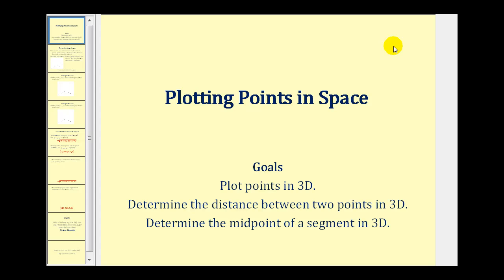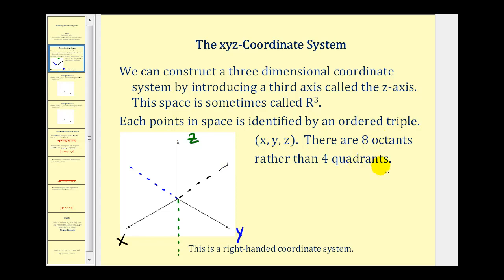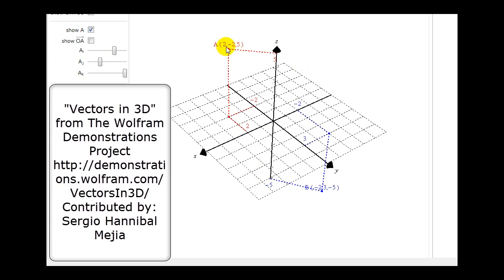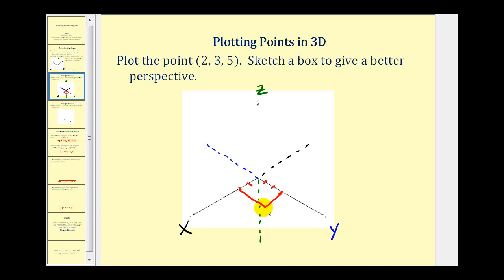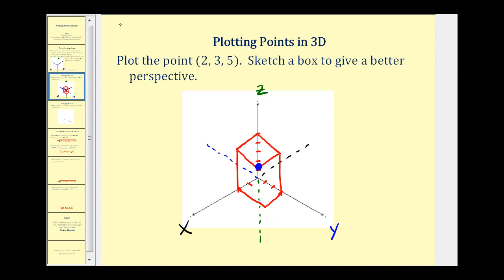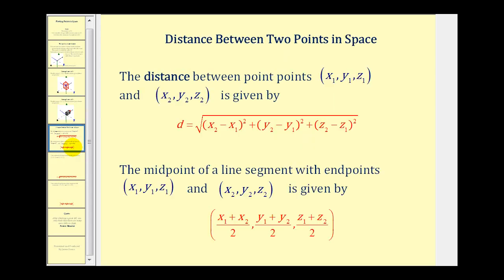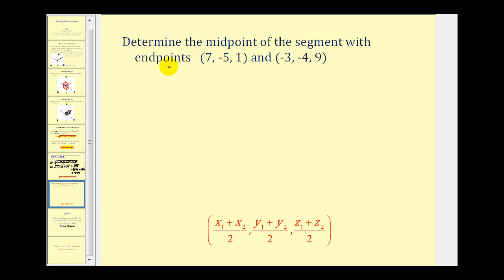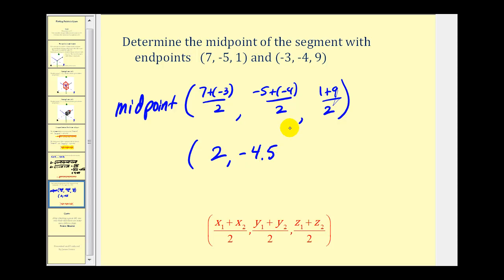Plotting Points in 3D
This video introduces the xyx coordinate system and explains how to plot point in R3.